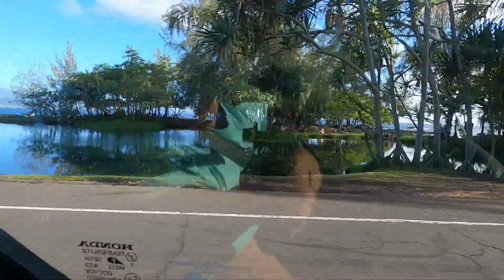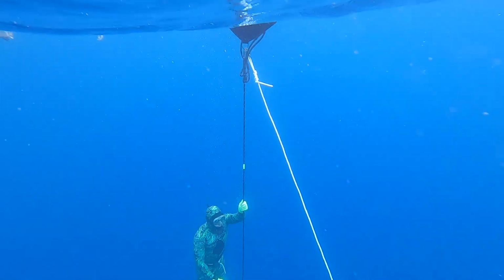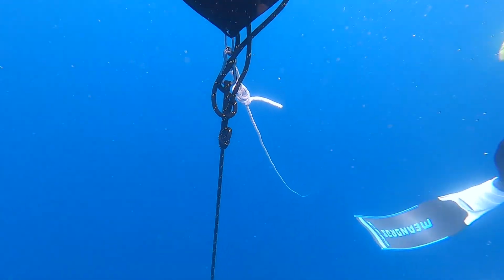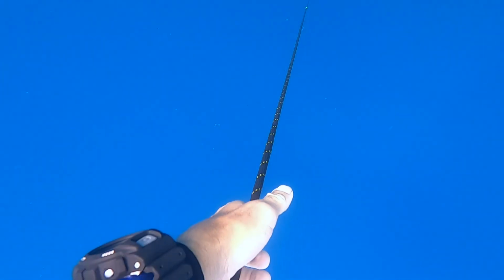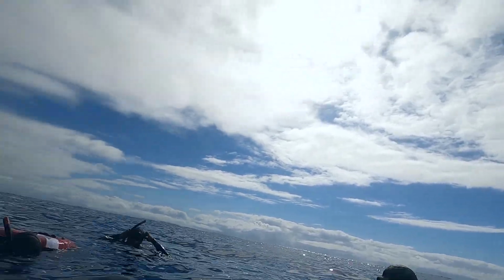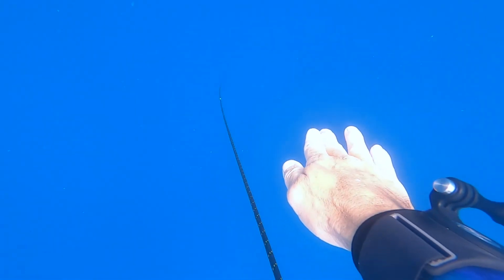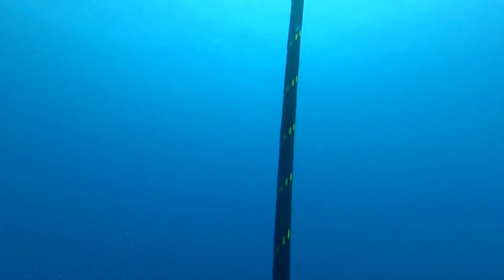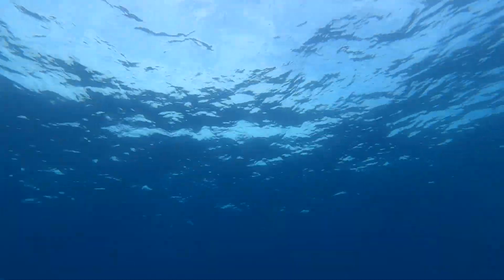I took freedive lessons to hold my breath longer - Big Island Hawaii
This was my first time ever taking professional dive lessons.  I learned a lot and hopefully I can produce better dive videos from now on.